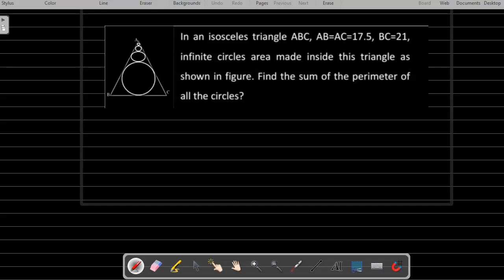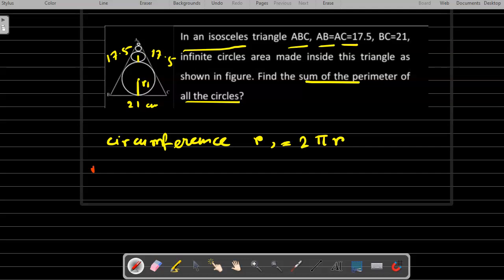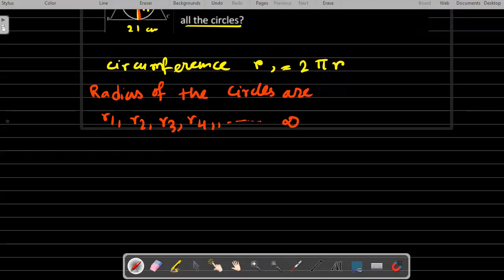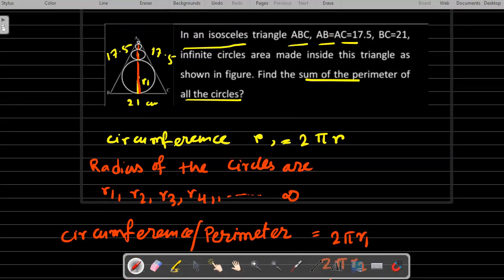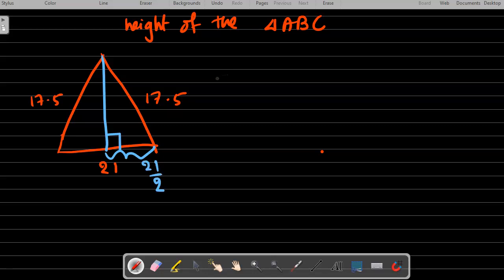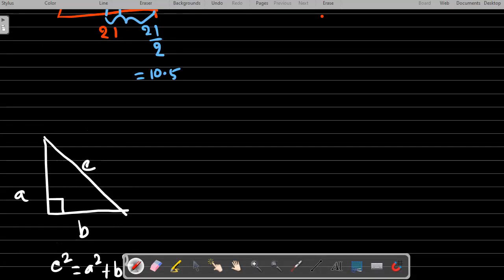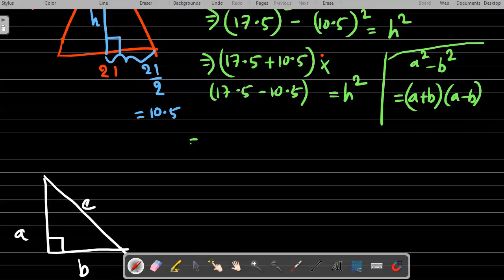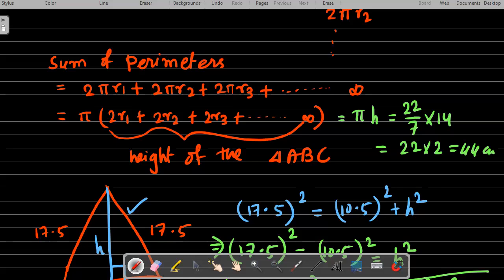Infinite circles are drawn inside a triangle one up another. Find sum of perimeter of the circles.